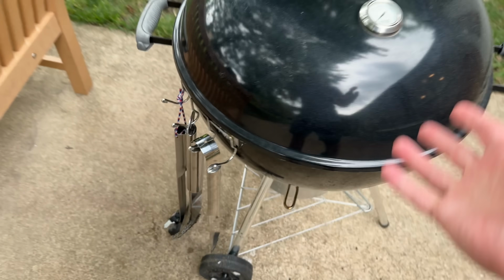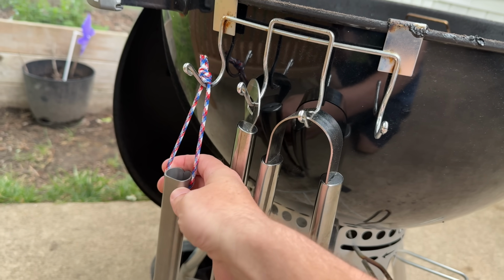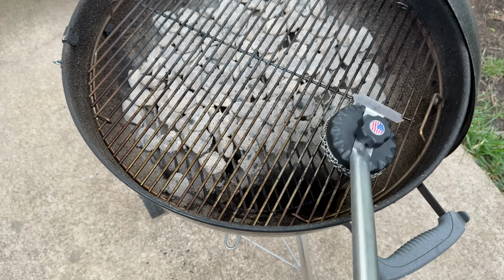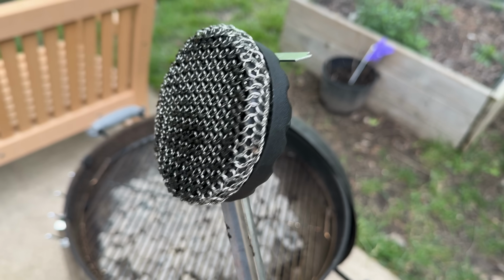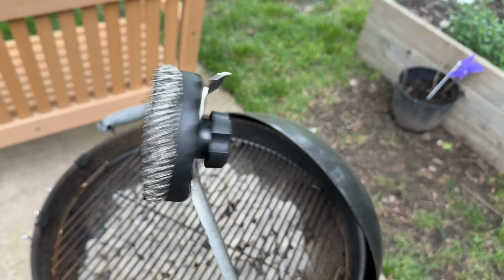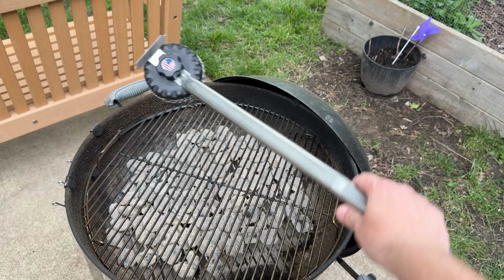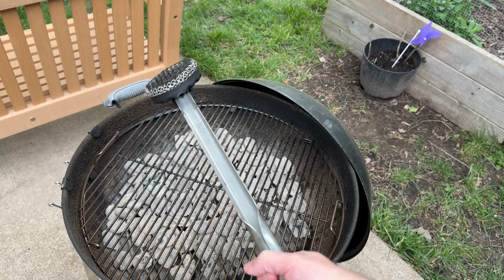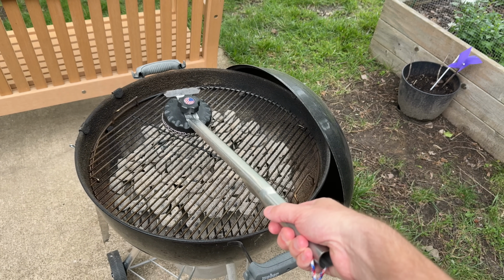Testing Smarter Every Day's Made-in-USA Smarter Scrubber grill brush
Destin sent me this Smarter Scrubber, I didn't pay for it. But I did buy one (well, pre-ordered for $74.99!).